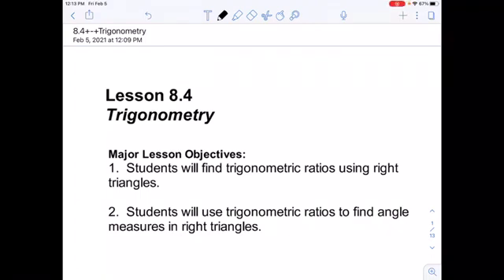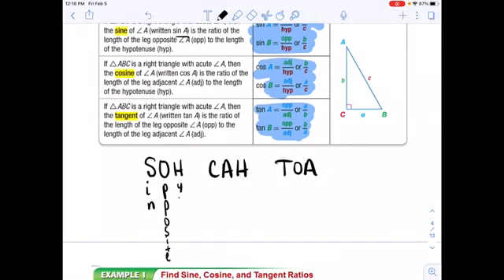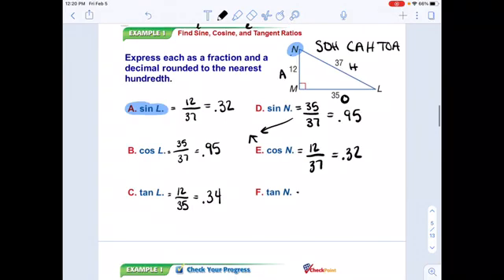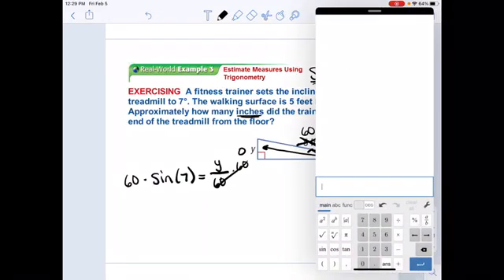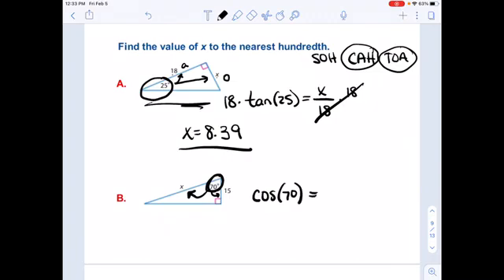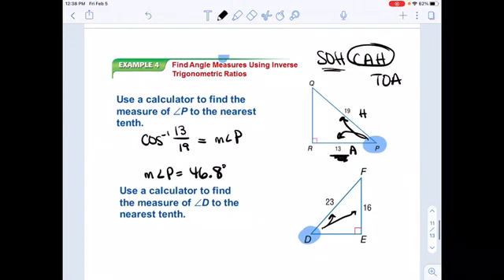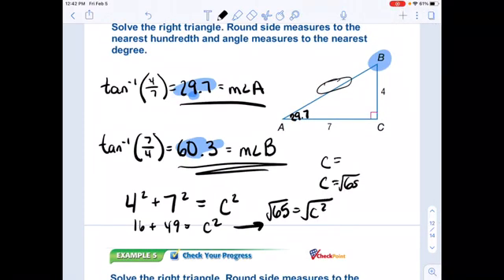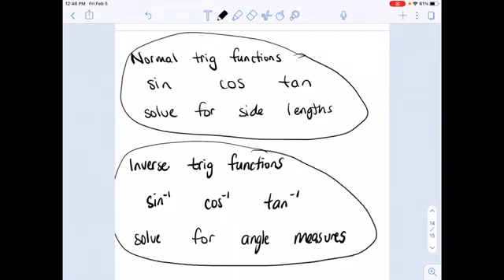8.4 Trigonometry Geometry